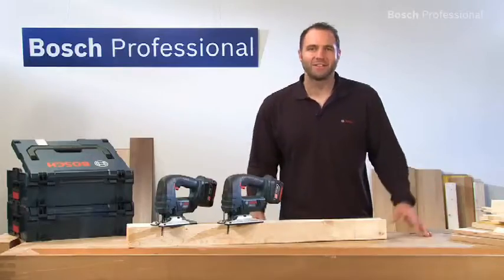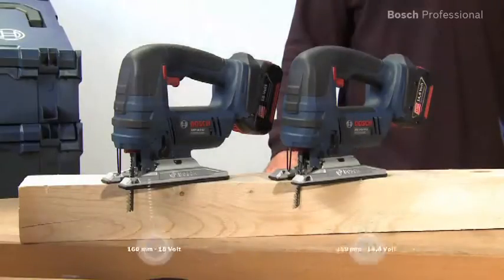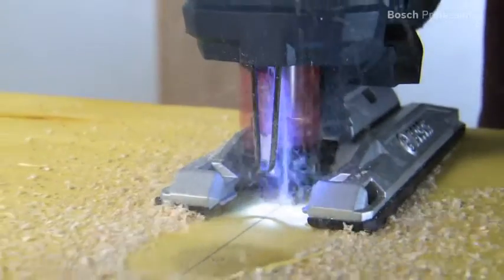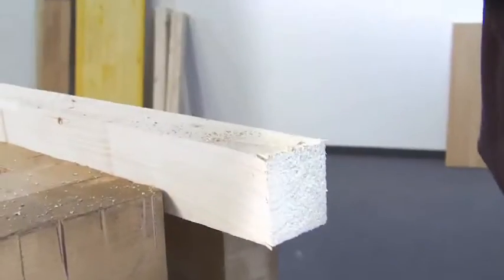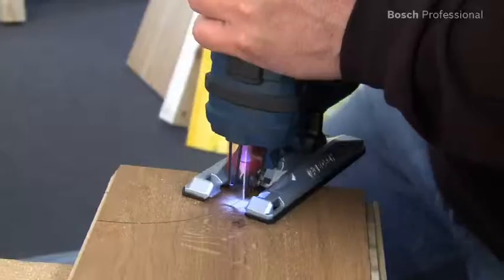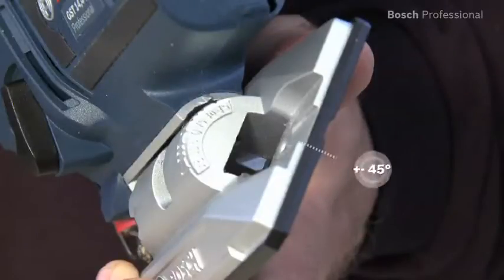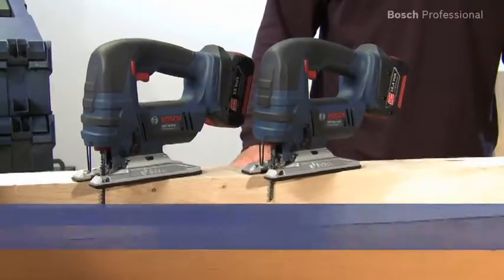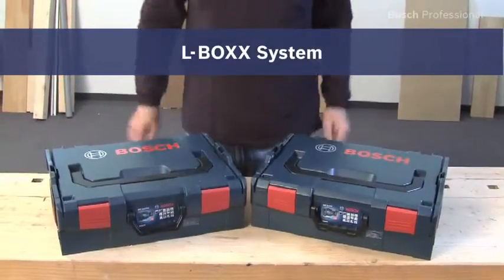GST 14,4/18 V-LI Professional